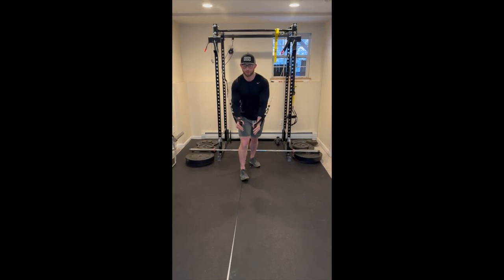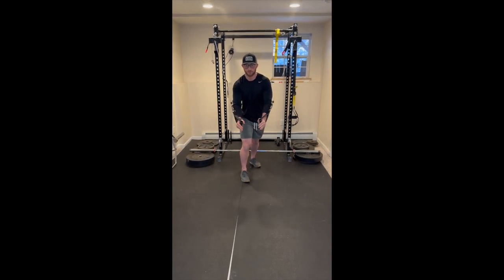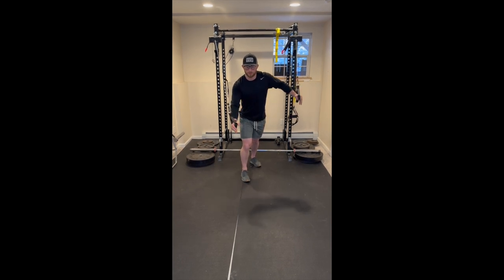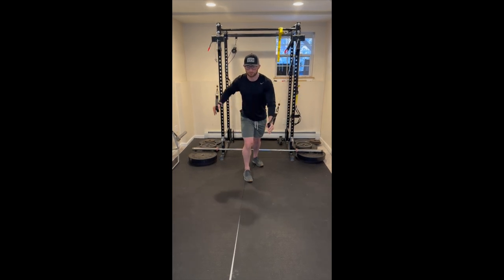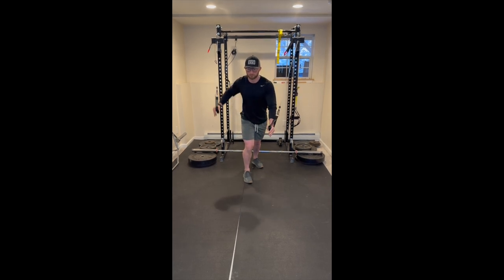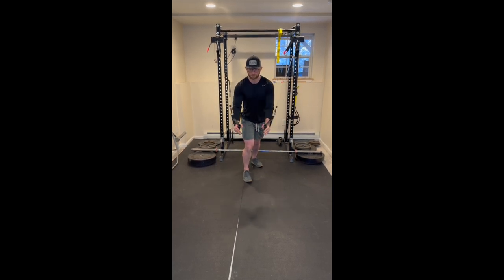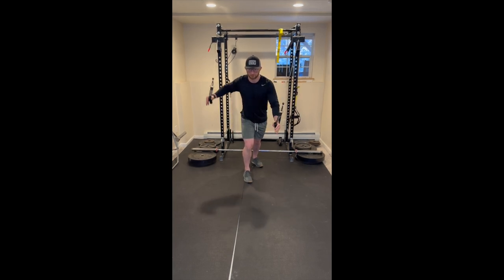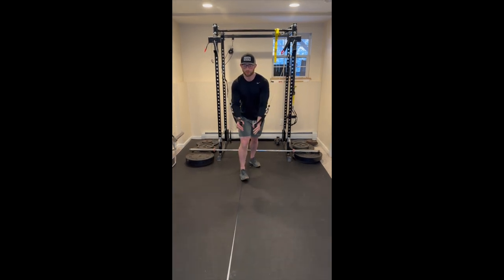High Anchor Alternating Cable Chest Fly